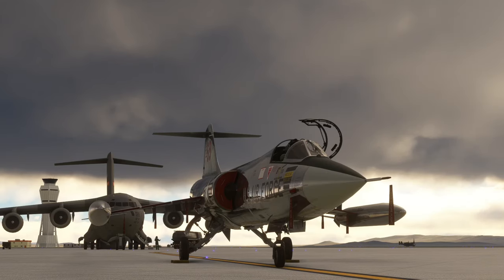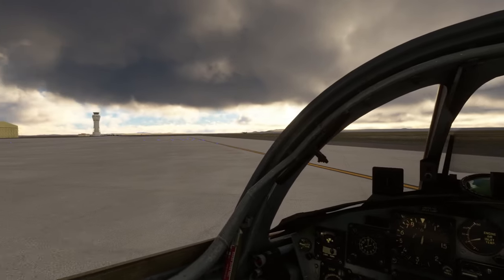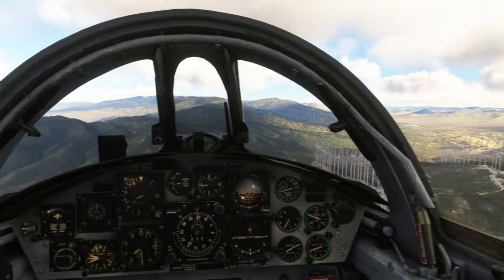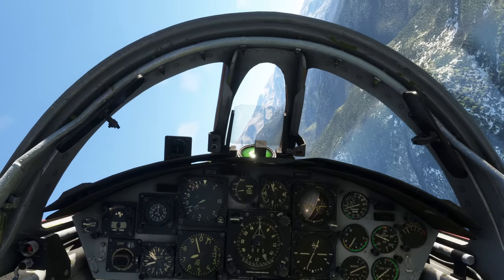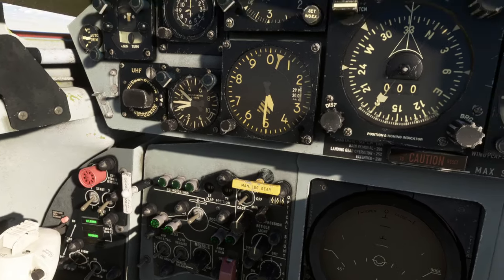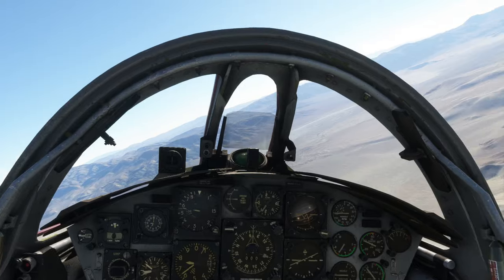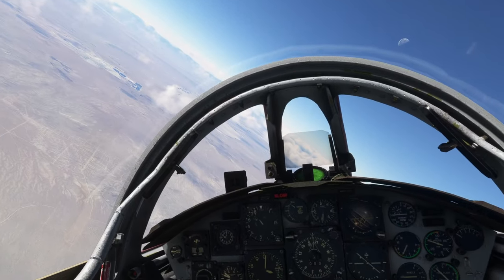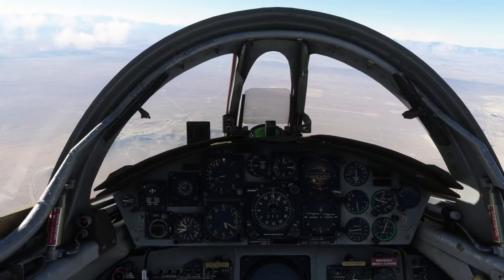Taking the F-104G Starfighter to the Sidewinder Low Level route in Microsoft Flight Simulator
Today we fly (most of) the Sidewinder Low Level route in the F-104G Starfighter in Microsoft Flight Simulator - taking off from Edwards AFB, flying across to Isabella Lake, and then tracing our way from visual reference point to visual reference point. Along the way we manage to break the Starfighter (or it breaks itself), we go supersonic, then we get away with perhaps the heaviest landing of a Starfighter in living memory :)

Here's the official link to the PDF from 2016 showing the low level route, and all of the supporting information: